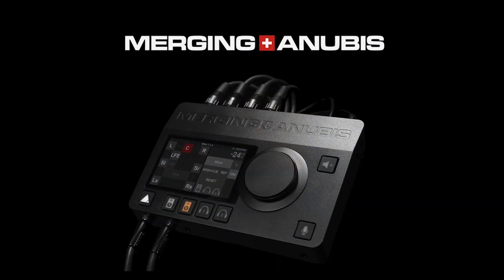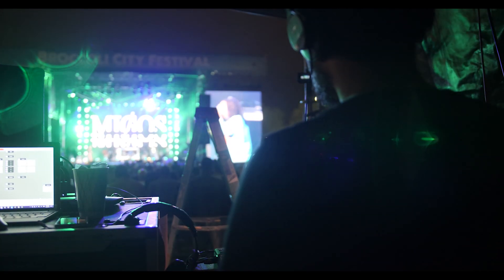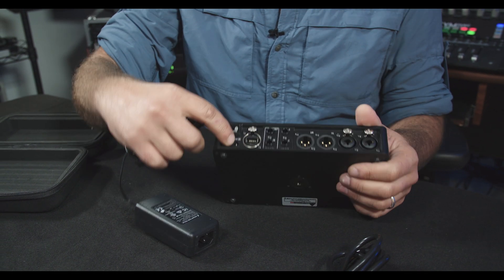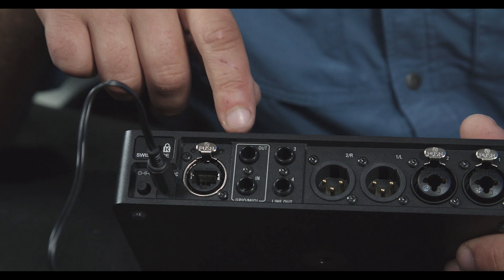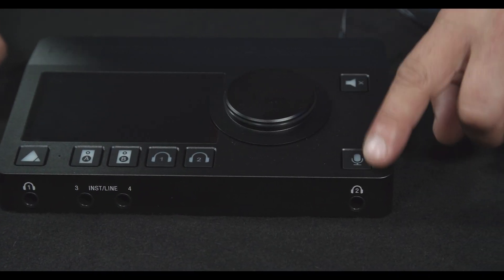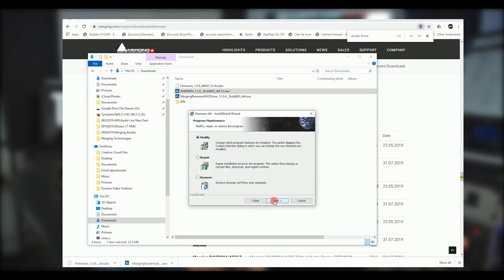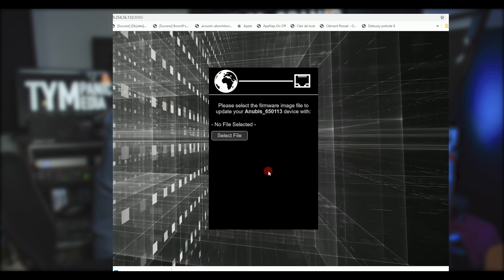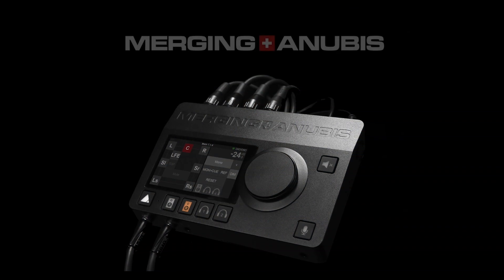MERGING+ANUBIS Tutorial 1 - Unboxing, Connections & Firmware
Domenic Sabol Chief Engineer from Tympanic Media/USA continues the Merging Technologies tutorials series. This first tutorial covers unboxing of MERGING+ANUBIS, connections and firmware updating.

Video 1 - MERGING+ANUBIS: Unboxing, connecting and firmware updating